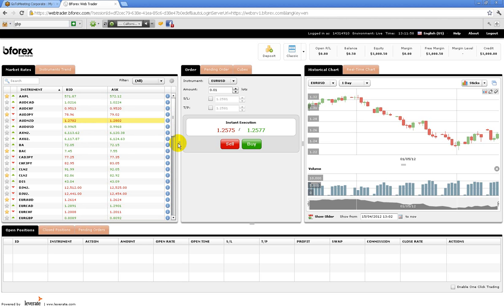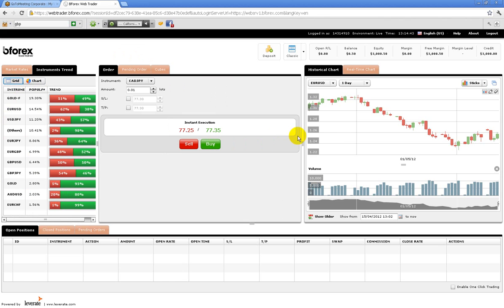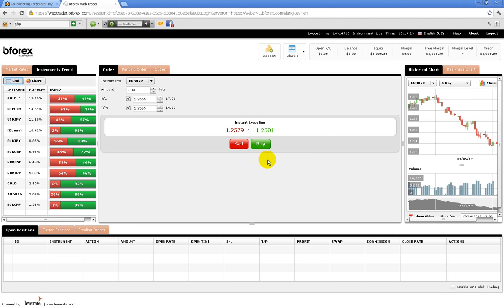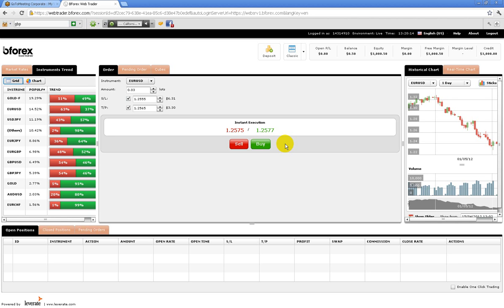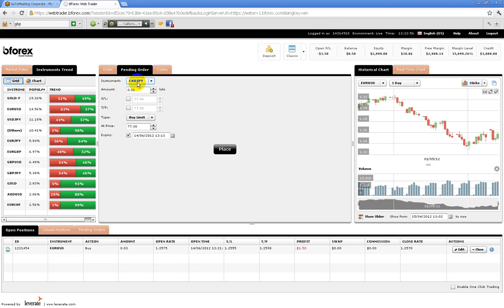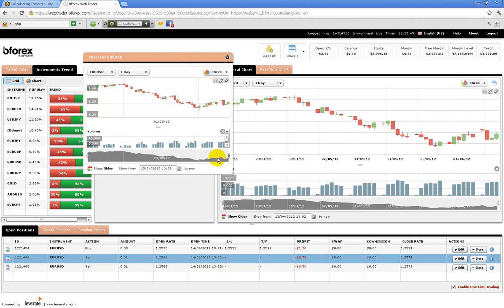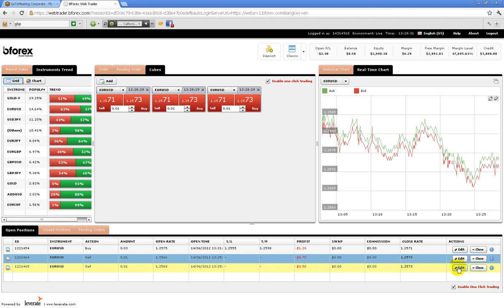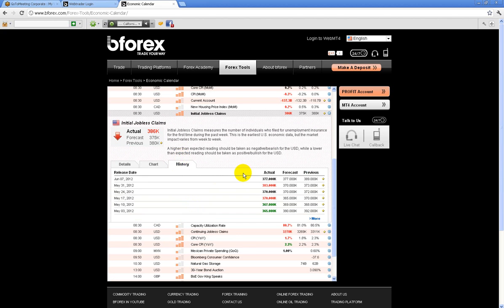MT4 Beginners Program